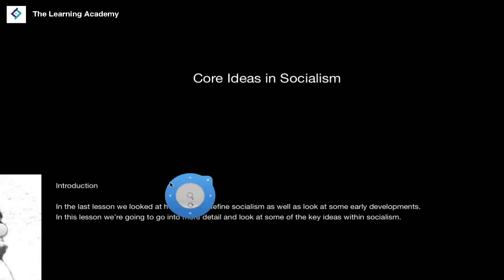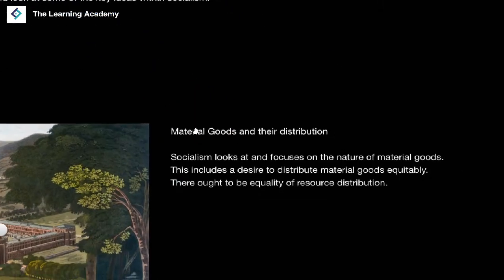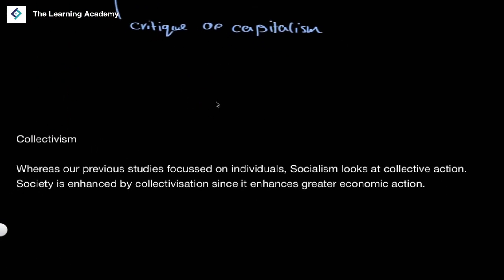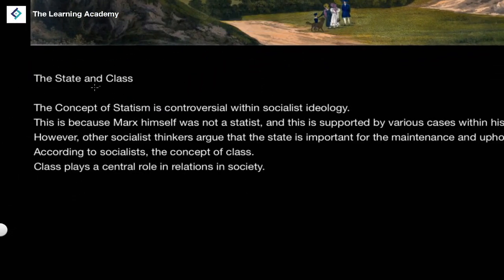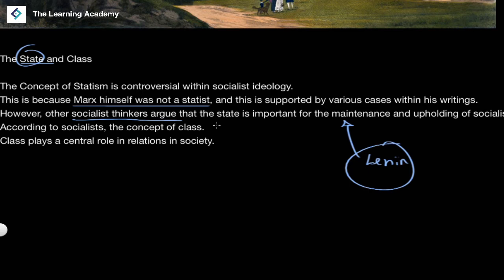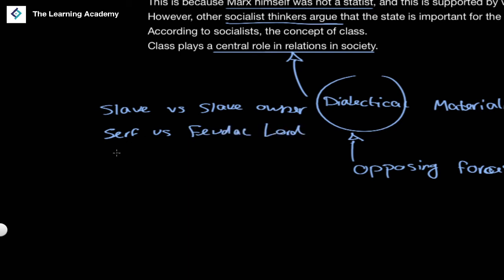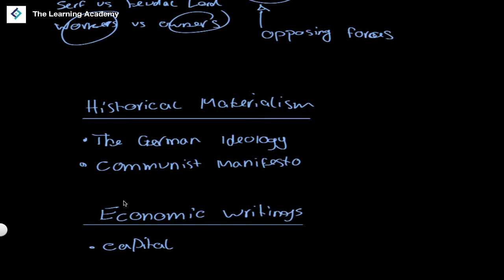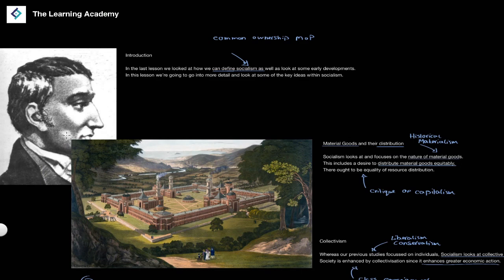Core Ideas in Socialism | Political Ideas | A Level Politics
In this lesson, we're going to be looking at some of the key ideas within Socialism.